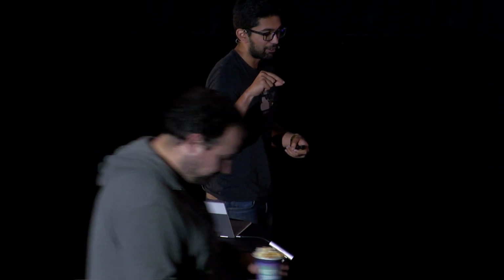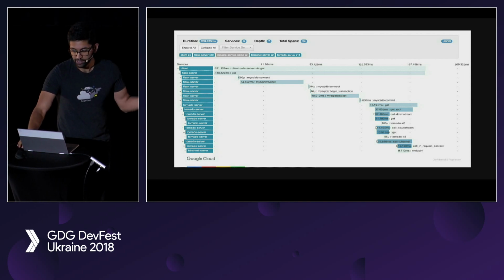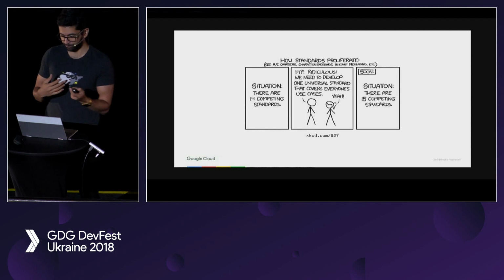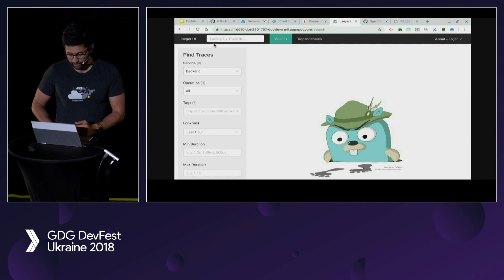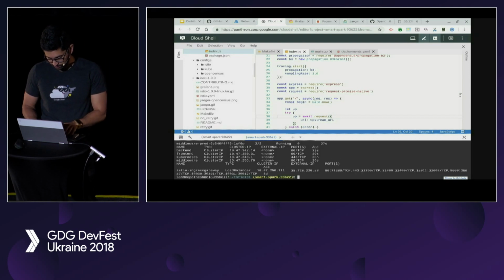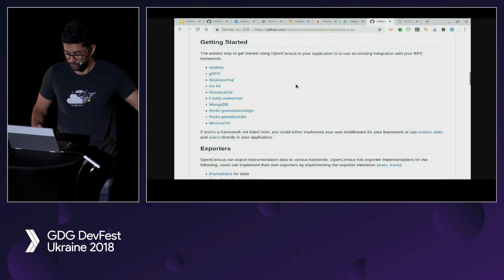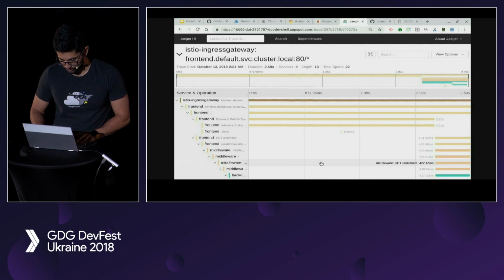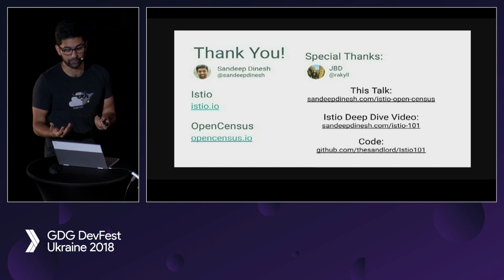Distributed Microservices Metrics and Tracing with Istio and OpenCensus – Sandeep Dinesh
With the adoption of microservices, what was once a single application running on a single server has become hundreds of services running on dozens of servers. Microservices give you more freedom, scalability and agility, but makes understanding what’s going on a lot harder. Things like understanding the lifecycle of a request, finding hotspots in your system, and even getting an alert when something is wrong is now much harder!

In this talk, I’ll demo two open source projects, Istio and OpenCensus, that are based on years of production experience at Google and can significantly help you monitor and trace your distributed microservices. Istio can automatically trace RPC calls between services, and OpenCensus makes it easy to add white-box metrics and tracing to your services so you know what’s going on.